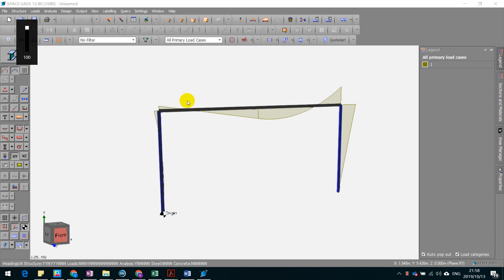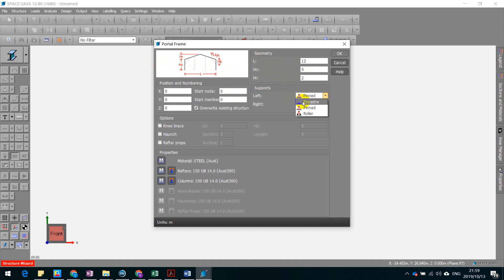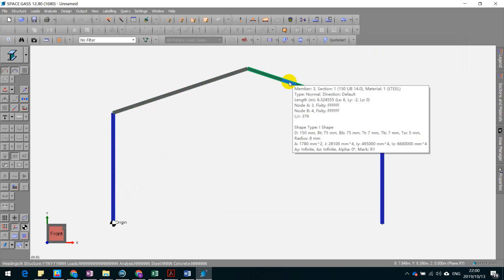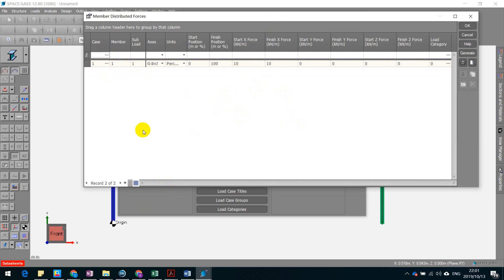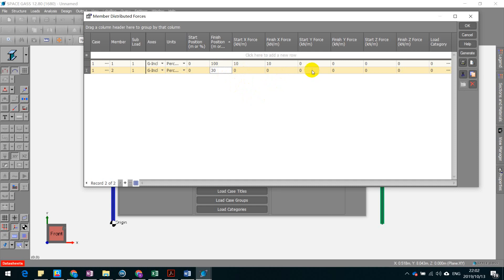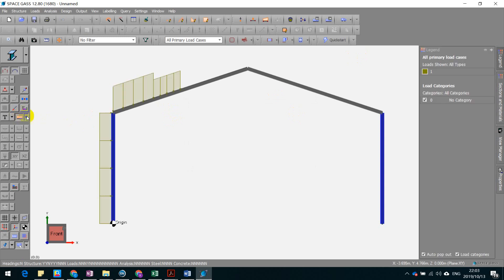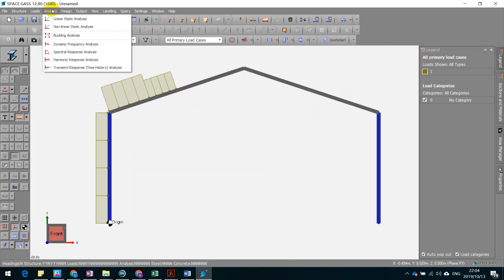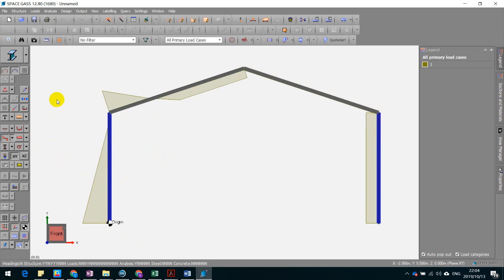CIV 3221: Portal frame design SpaceGass tutorial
For ISURU